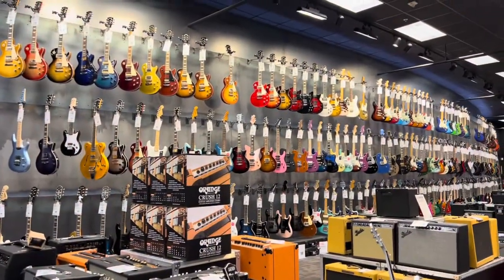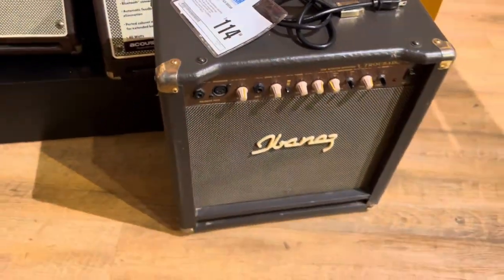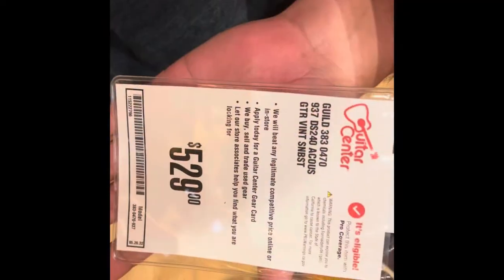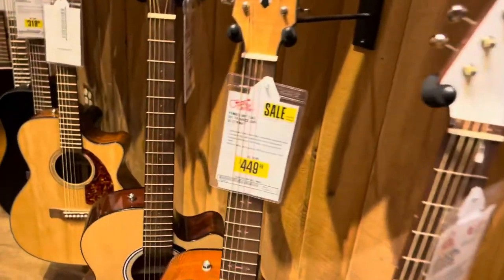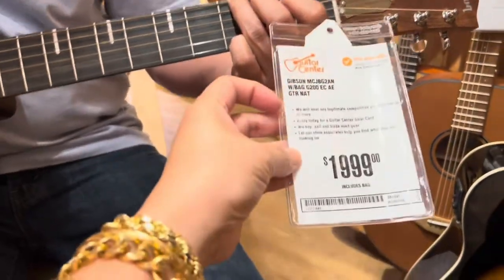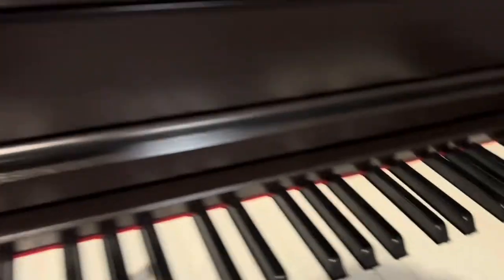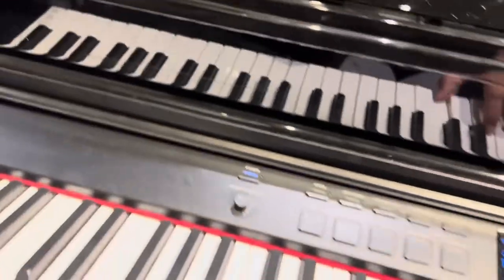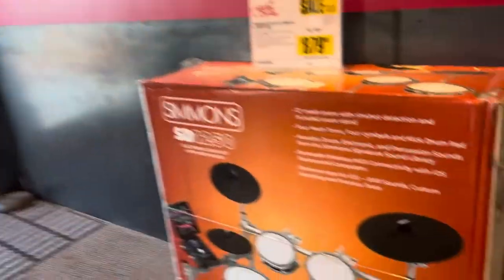Guitar Center Pasadena - Store Tour | Requested by my bassist brother, Cesar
Here’s our visit to this local music store in Pasadena. Watch and listen as we play few of their acoustic guitars and tried their pianos too. Enjoy and hope you guys like it!